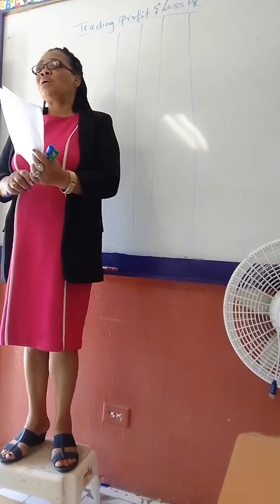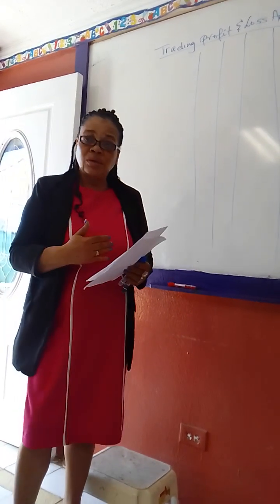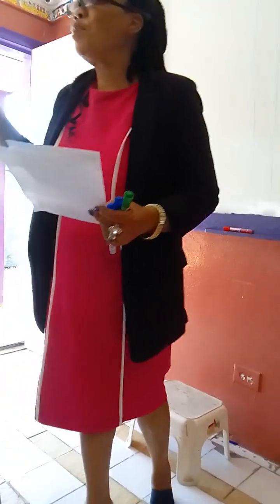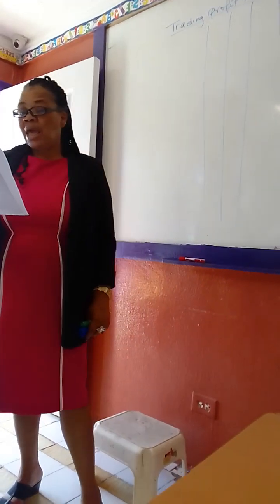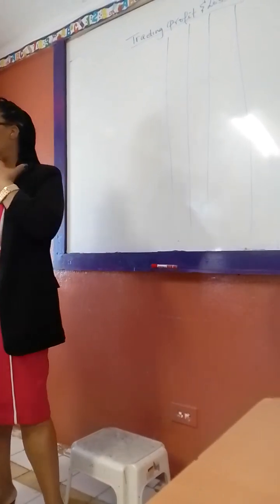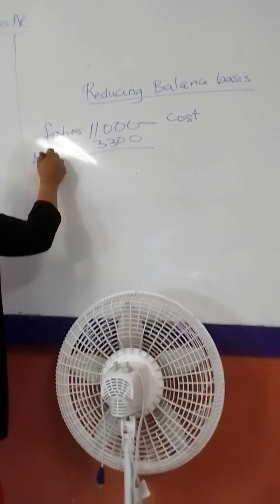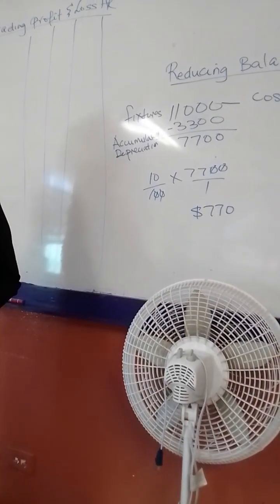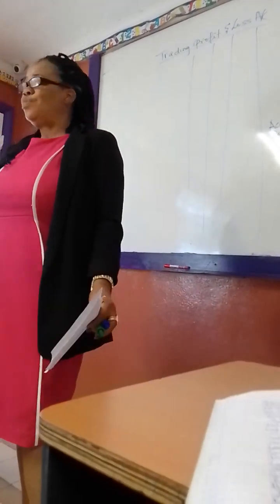PARTNERSHIP TRADING PROFIT AND LOSS ACCOUNT REVIEW